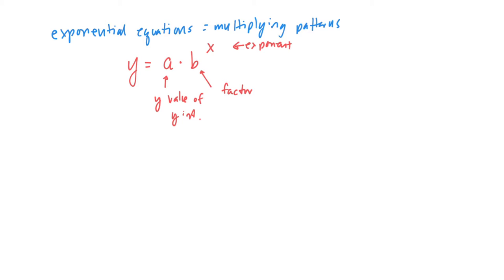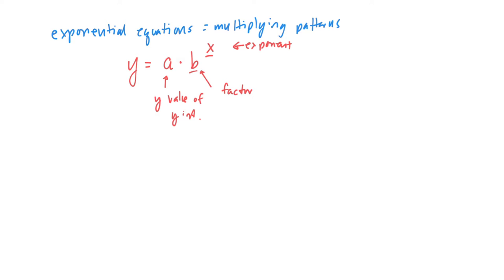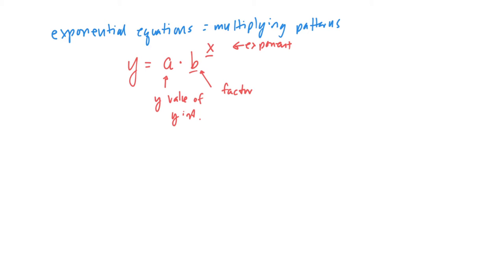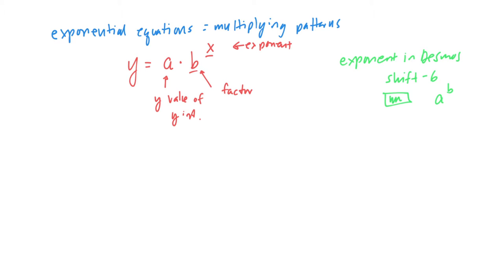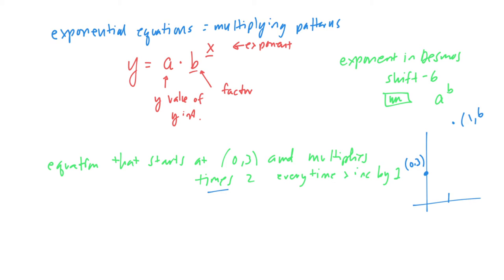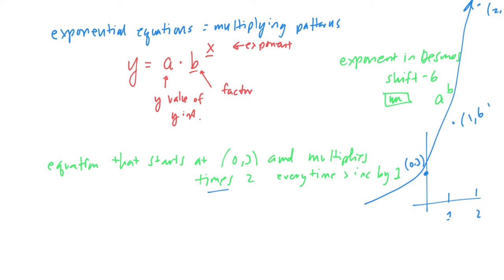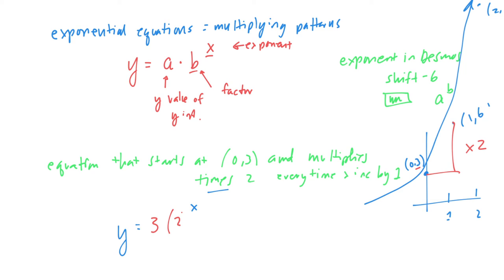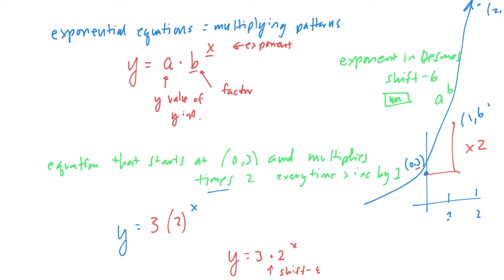Pro Moves Problem 9